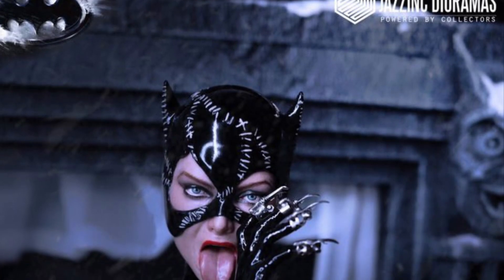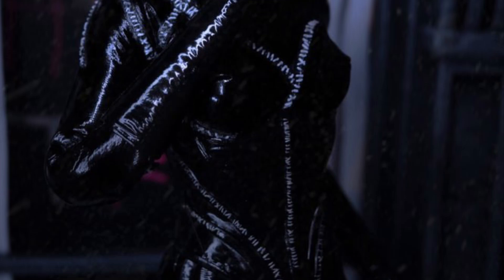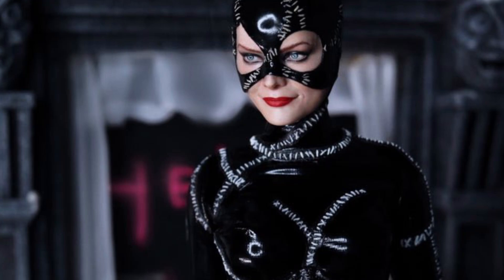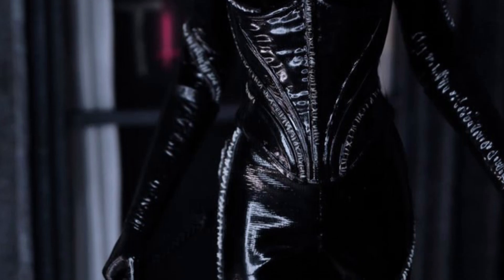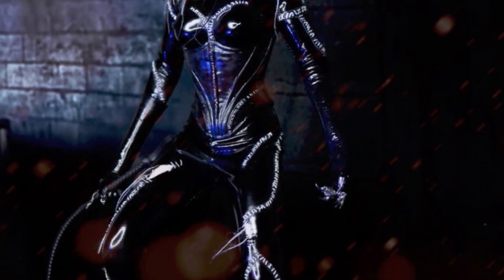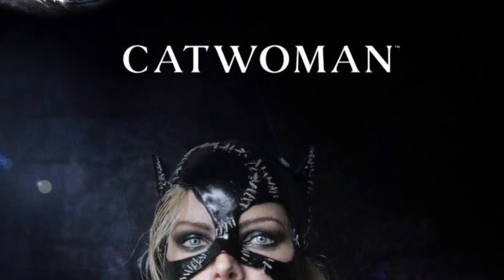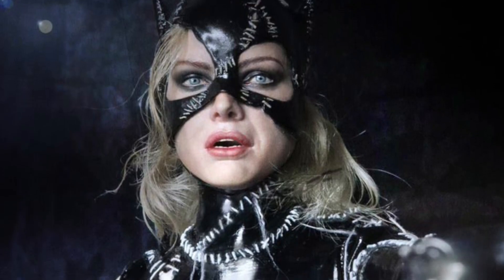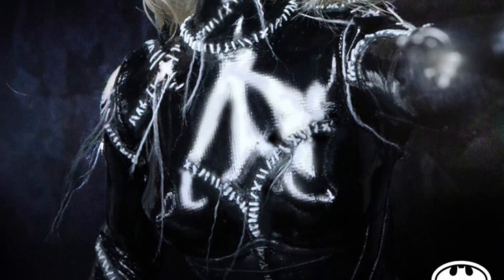New Batman Returns Catwoman 1/6 scale both versions by Jazzinc Dioramas available at Titan Toyz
Available here at Titan Toyz use our coupon code sammy get 5 percent off these items or anything else you’d like at Titan Toyz also Titan Toyz provides free shipping over 250